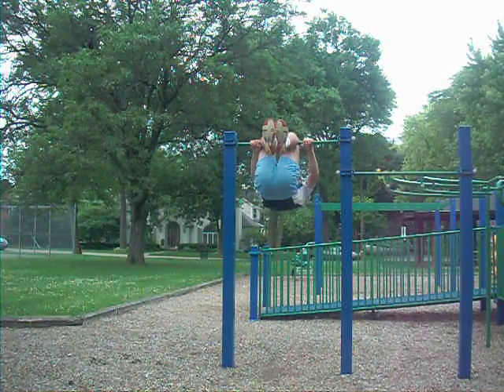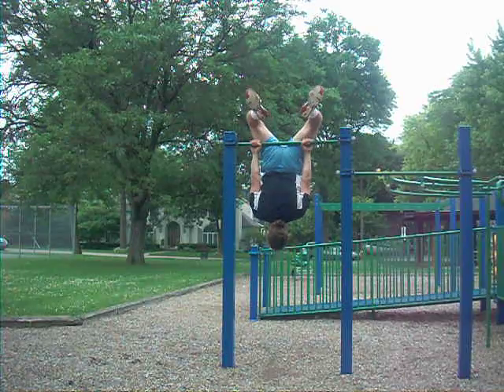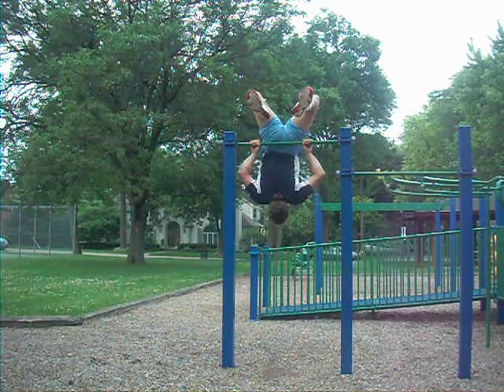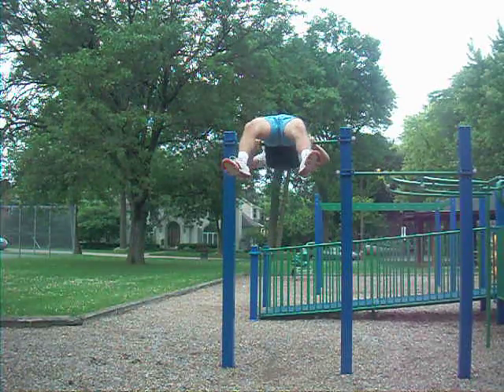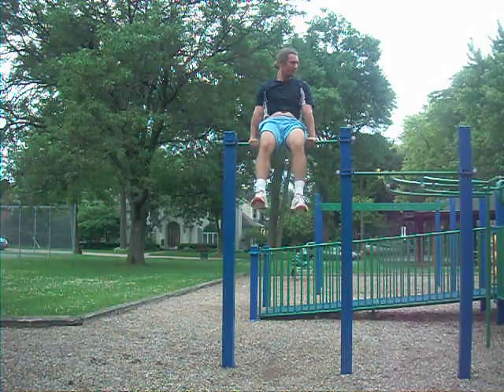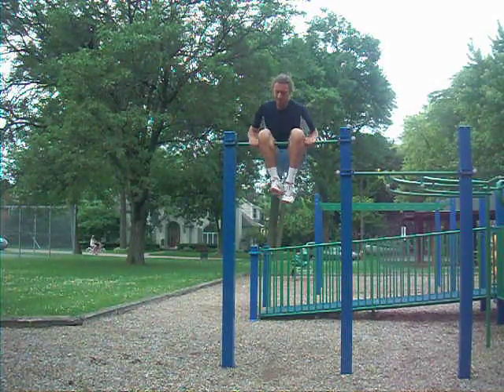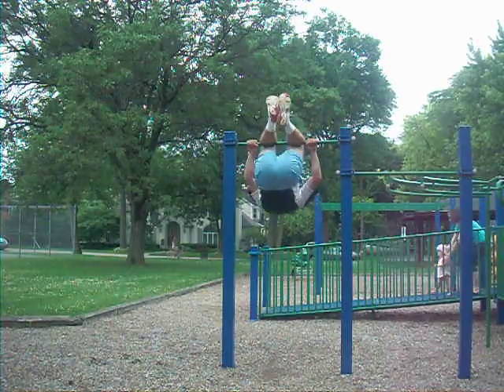Another horizontal bar exercise